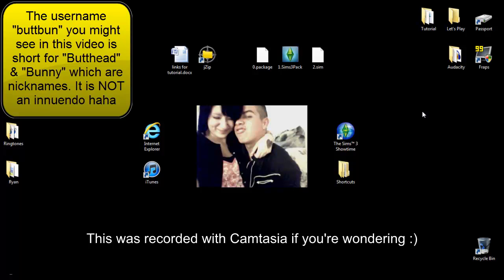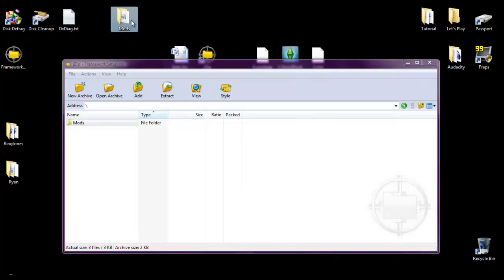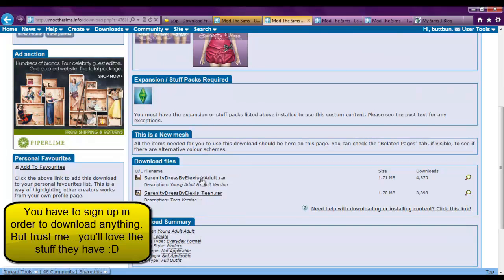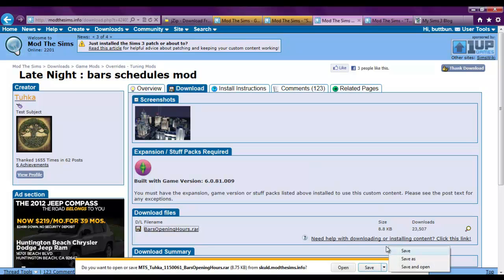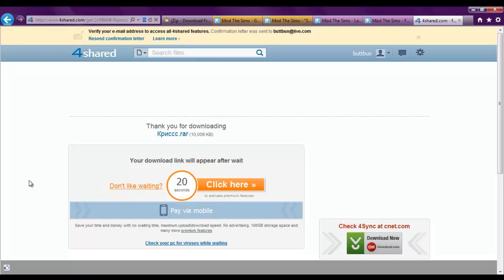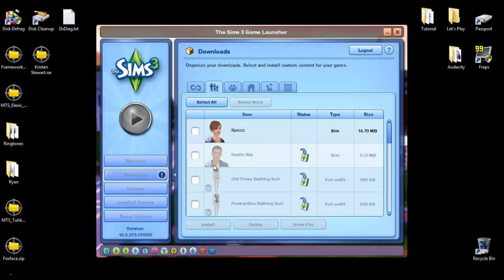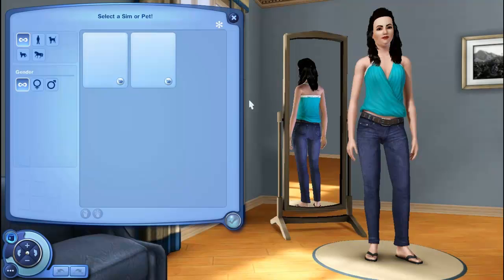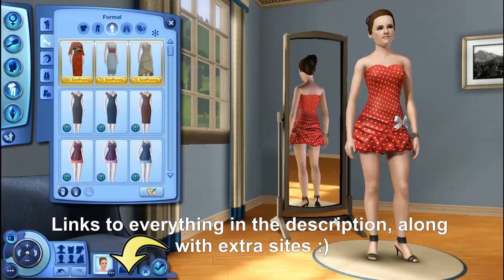How to Install Mods & Custom Content into The Sims 3!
How to install mods, hair, clothing, objects, sims, houses, etc. into The Sims 3

If you're still having trouble after watching the video, please go through the extra information & instructions I have provided in the description.

With the recent update to Mod The Sims, the downloads will be located in the "Files" tab, not the "Downloads" one.

It also shows where to put the file on Macs.

The one I used in the video has been deleted.

• Package files go into Mods.
• Sims3pack files go into Downloads, they're the only ones that show up in the launcher.
• Sim files go into SavedSims. If you don't have a SavedSims folder, either download a sims3pack file that is a sim (like KStew). Or create your own sim and save it to your bin in CAS.

If it says "No Cookies Found," that is because you have to create an account & / or log in. If you're having trouble creating an account, Google & Yahoo Answers are the best places to go for help. As far as I know, this may or may not work with pirated versions of the game.

Unfortunately I cannot help with zip file problems, icons, error codes, or any other zip file issues. I suggest trying another one or uninstalling and then reinstalling it, and selecting all of the options for what it can open.

If you're still having issues, PM me a screenshot with the main TS3 folder, the Mods folder, then the Packages & Overrides folder.
Here is how to take screenshots
Upload them to a photo sharing site (like or another of your choice), then copy & paste the link in the PM.